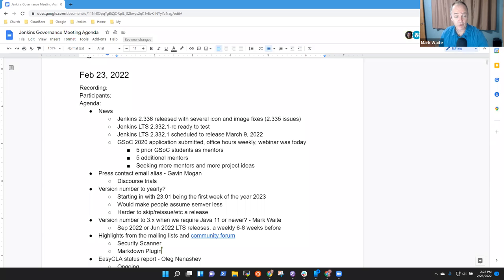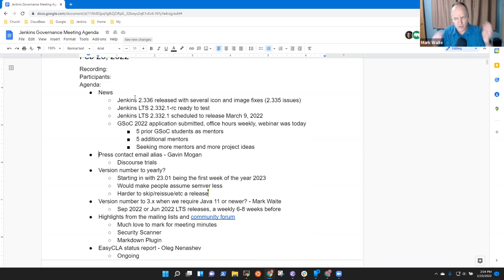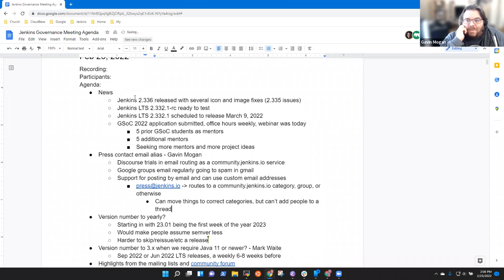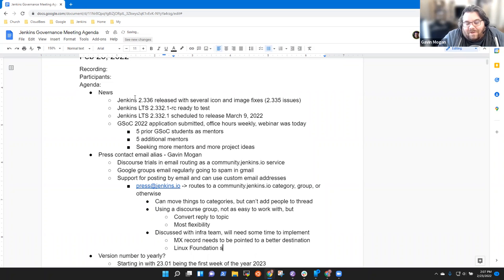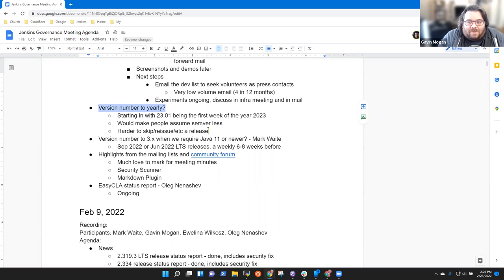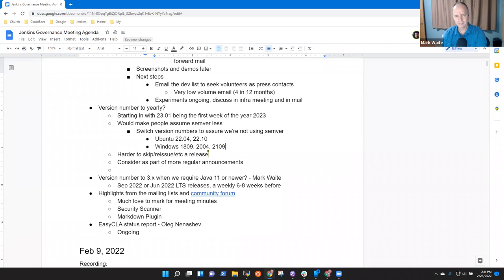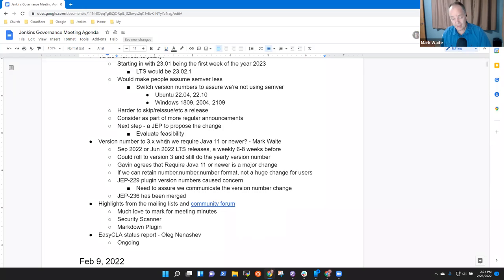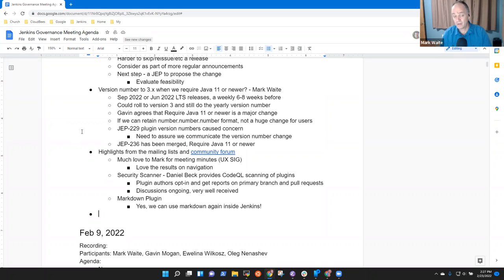Jenkins Governance Meeting Feb 23, 2022